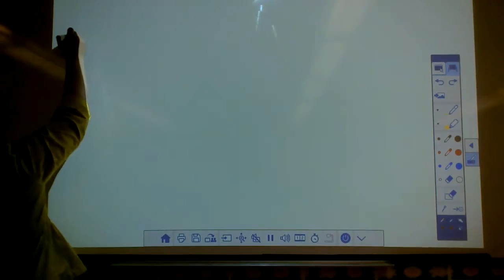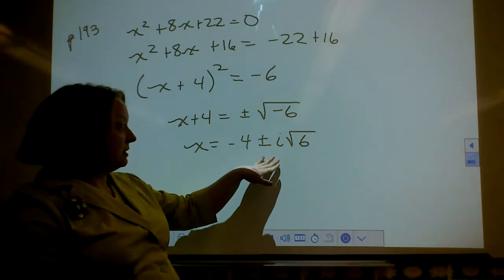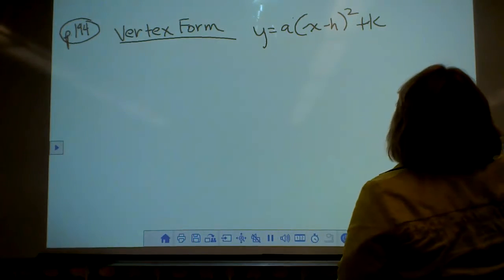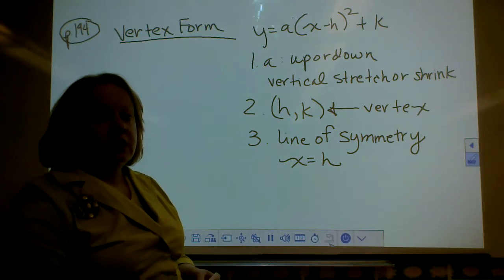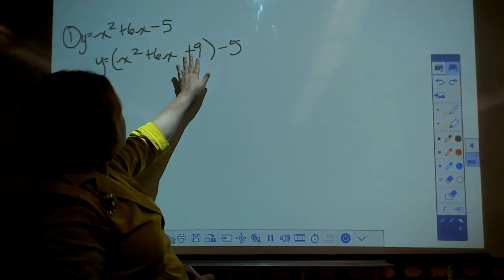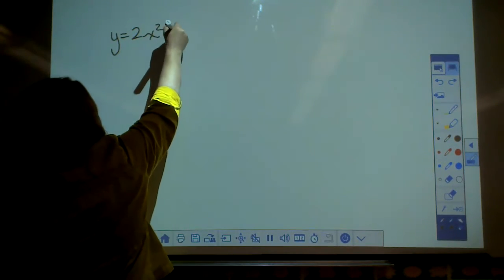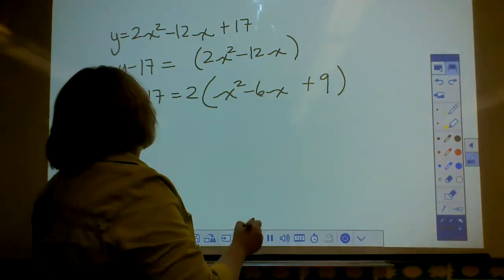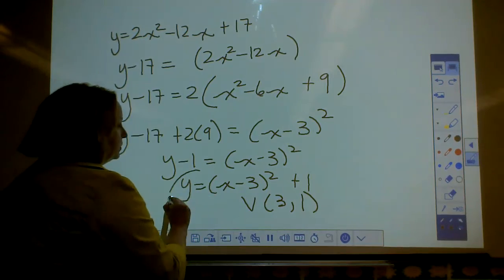3-5 Part 3 Vertex Form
Third video in a three part series on Completing the Square. Details how to write a quadratic equation in vertex form.